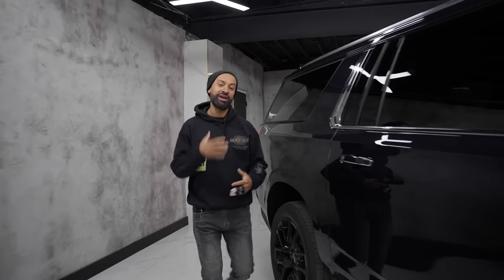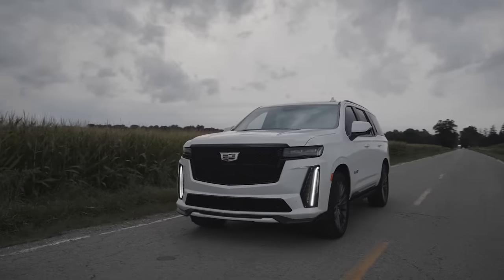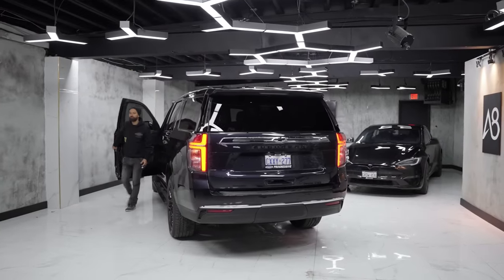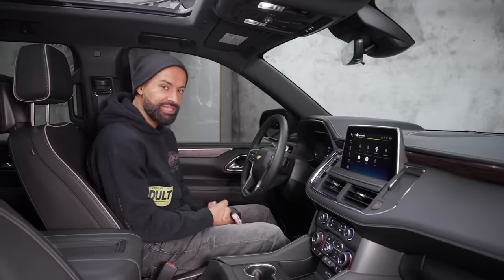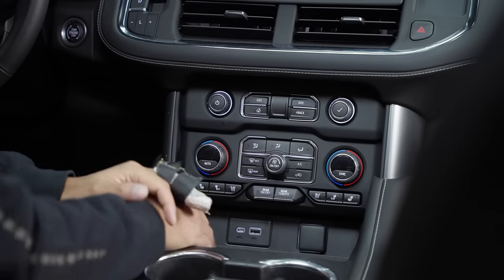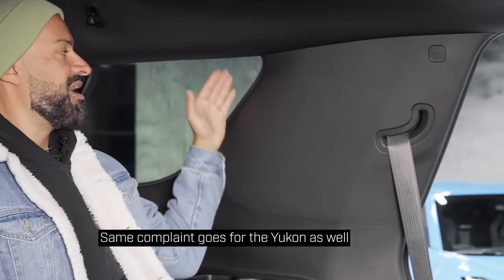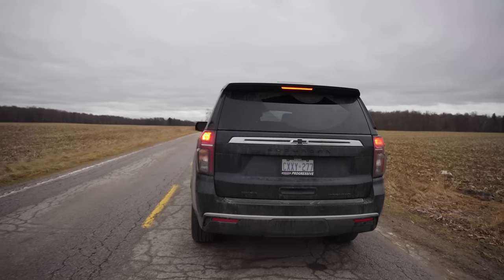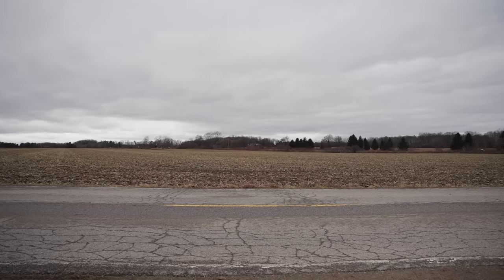2023 Chevrolet Suburban | Fit the Entire Neighbourhood Inside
The 2023 Chevy Suburban is a full-size SUV that offers spacious seating for up to nine passengers. You can get 3 different engine options for the Suburban, a 5.3L V8, the 3.0L Duramax Turbo-Diesel (which is this one) and the 6.2L V8. While the Suburban feels fairly similar to drive as the Yukon, the interior finishes are slightly lower end.

0:00 - Introduction
0:46 - Suburban Trim & Engine Options
2:11 - Exterior
4:52 - Interior
8:08 - Back seats
12:16 - Trunk Space
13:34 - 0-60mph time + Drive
14:43 - Conclusion